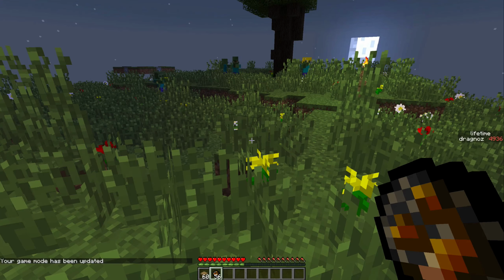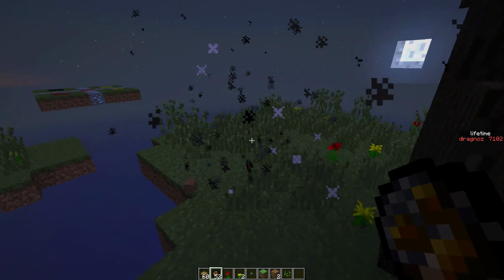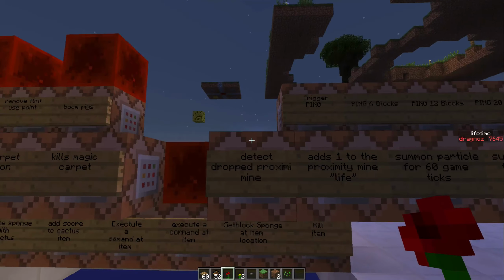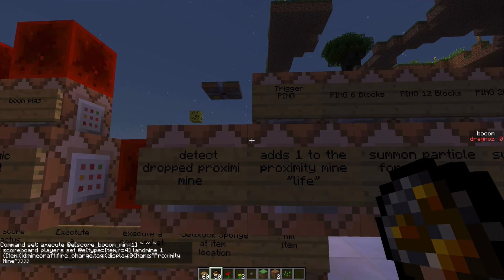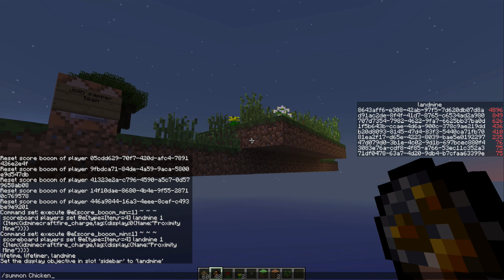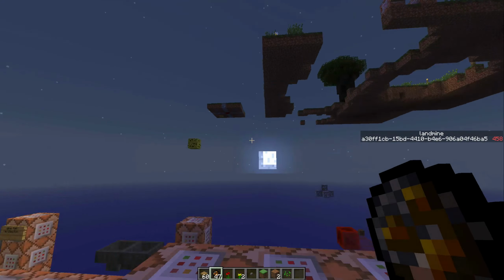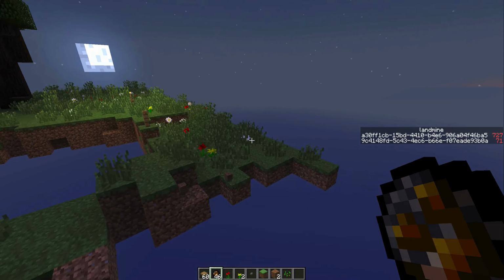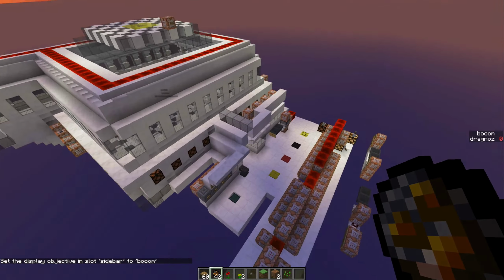Proximity Mines and Detection in Minecraft 1.8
Commands:
/scoreboard objectives add booom stats.drop

/scoreboard objectives add landmine dummy

/execute @e[score_booom_min=1] ~ ~ ~ scoreboard players set @e[type=Item,r=4] landmine 1 {Item:{id:minecraft:fire_charge,tag:{display:{Name:"Proximity Mine"}}}}

/execute @e[score_landmine_min=1] ~ ~ ~ scoreboard players add @e[score_landmine_min=1,r=4] landmine 1

/execute @e[score_landmine=60,score_landmine_min=1] ~ ~ ~ /particle instantSpell ~ ~1 ~ 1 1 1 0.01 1

/execute @e[score_landmine_min=70] ~ ~ ~ execute @e[type=!Item,r=4] ~ ~ ~ summon PrimedTnt

/scoreboard players set @a[score_booom_min=1] booom 0

/execute @e[team=sapper] ~ ~ ~ execute @e[score_landmine_min=1,r=8] ~ ~ ~ /particle smoke ~ ~1 ~ 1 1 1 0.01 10